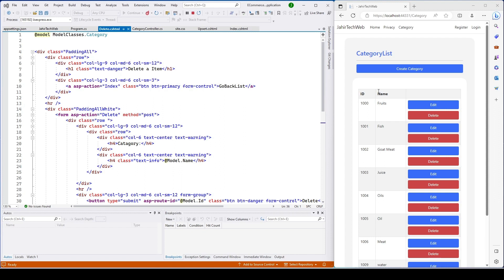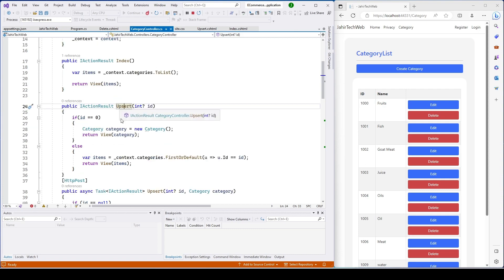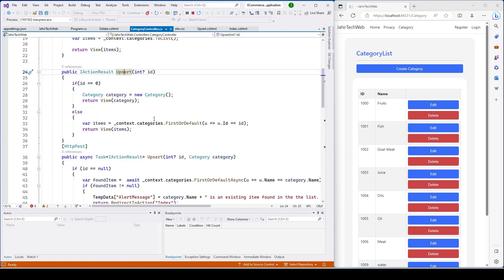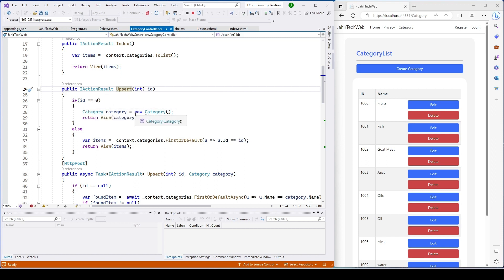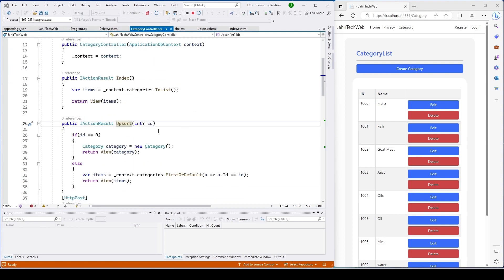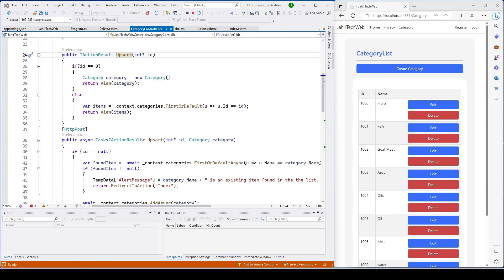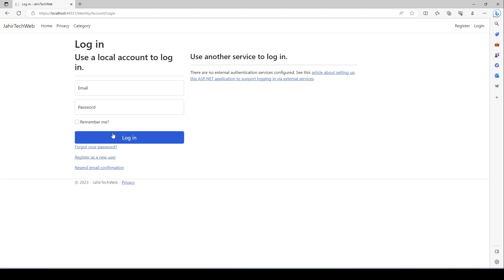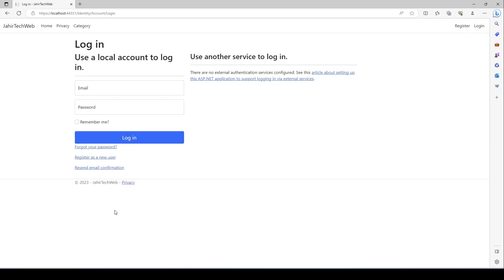Asp.net Core 7 Web Application Part 6. Authorization and Authentication 1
In this video, We will talk about Authorization and authentication and why we use it. We also will talk about how to generate a log in the local folder when the user performs any activity on the database. For a full explanation of how this ASP dotnet core project is set up, please see all my previous videos. Once you see it multiple times, things should become clear. By watching all my videos, you will learn all the techniques and technology of how real-world applications are set up and built.
Link for the previous video. AspDotNet Core 7.0 Web Application Part5 CRUD-2